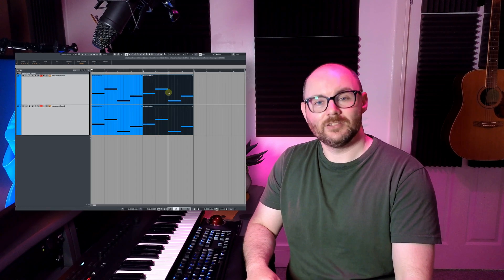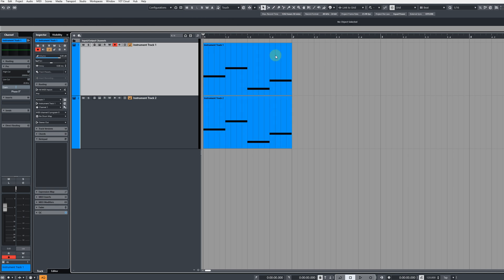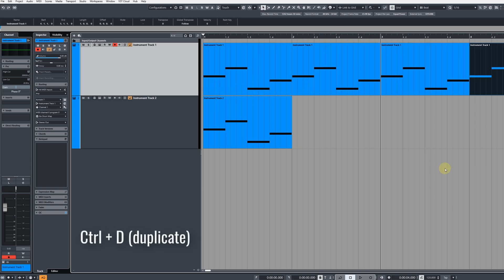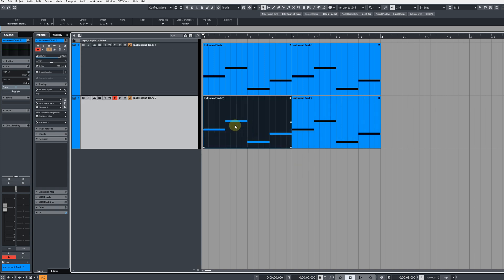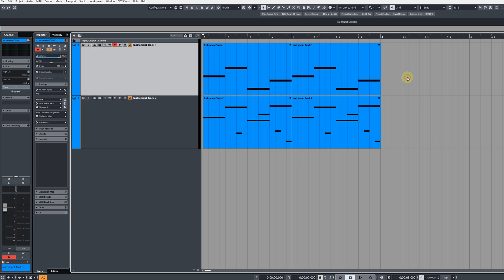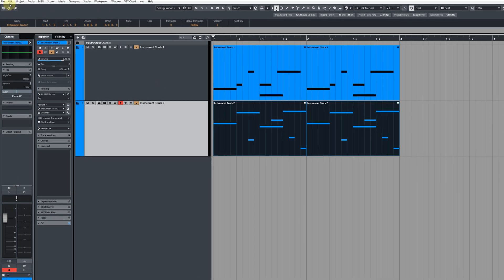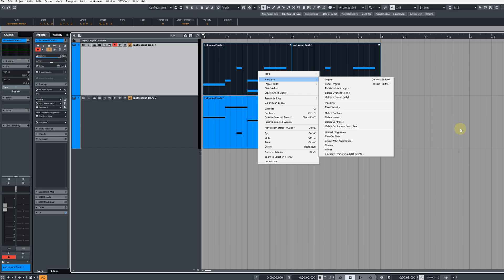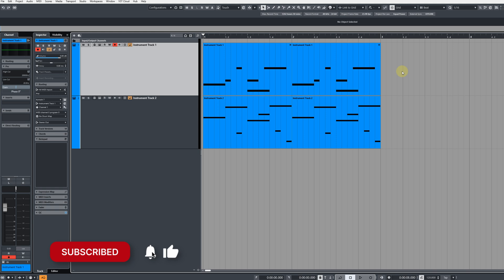Cubase Tips: Using 'Shared Copy' for MIDI Events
Ever edited a MIDI event and wondered why other MIDI events are affected? In this Cubase tutorial, I'll explain the powerful 'Shared Copy' function and cover some basic tips on how to efficiently copy MIDI events.

00:17 - Intro
00:32 - Setup
00:33 - Copying Events (for beginners)
01:11 - Shared Copy Explained
02:14 - Unlinking Shared Copies
03:20 - Outro

Links